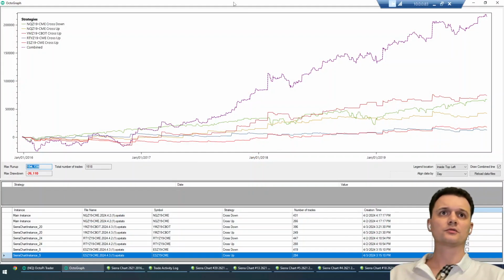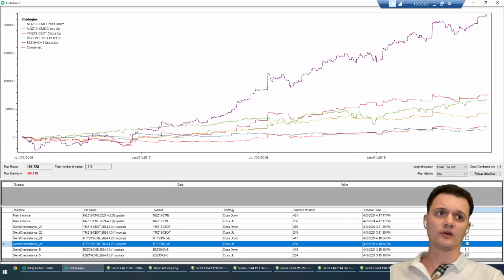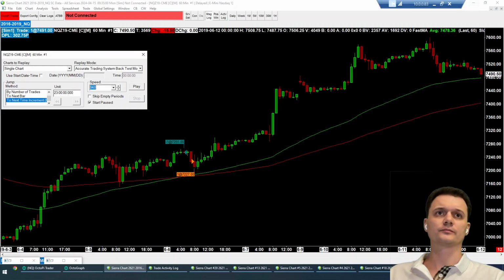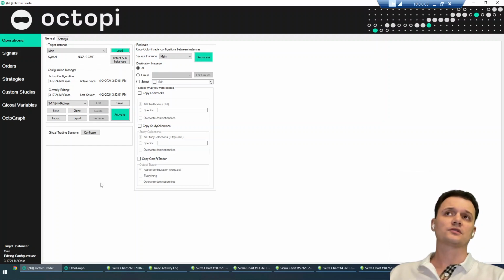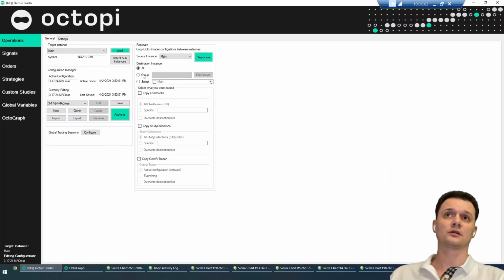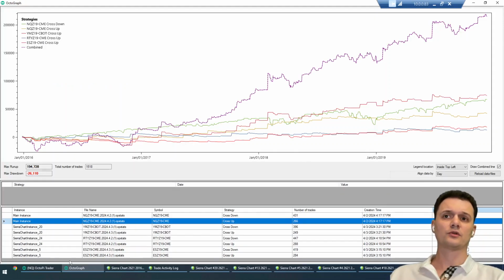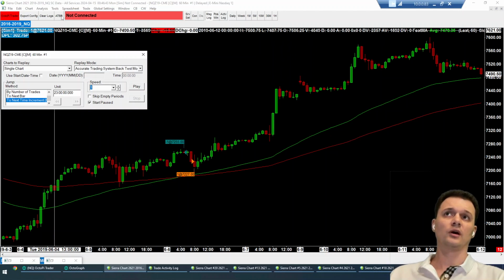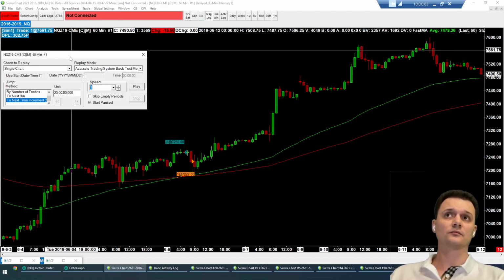About Octopi Trader + Sierra Chart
Strategy Builder software for Sierra Chart